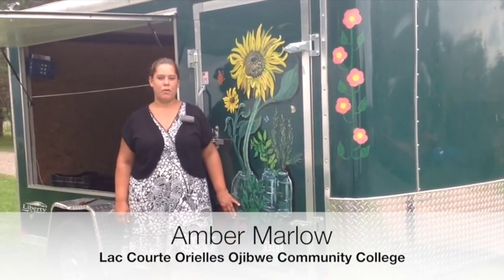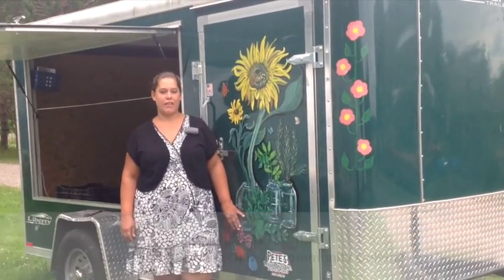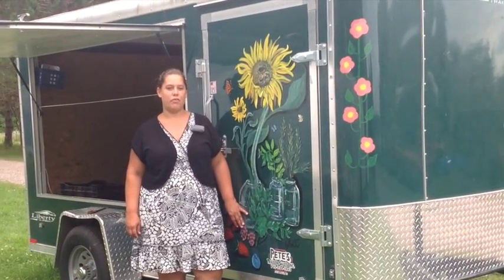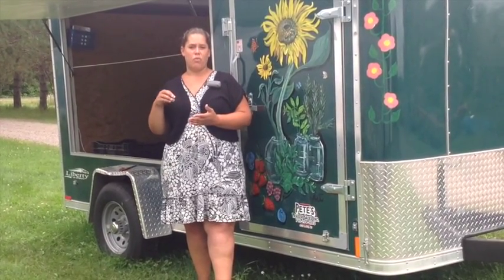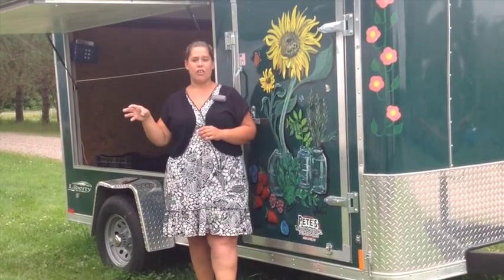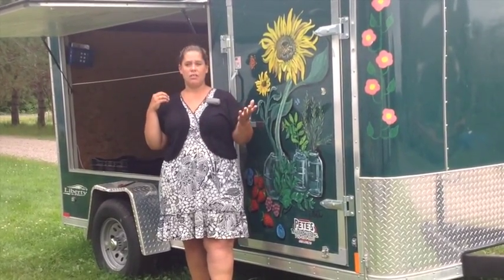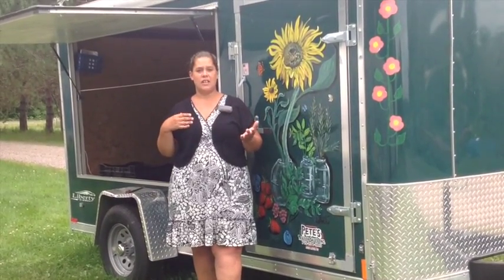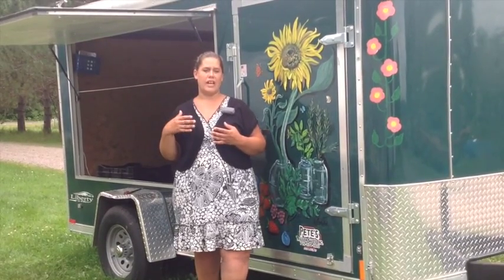Creating Food Security in Tribal Communities, Amber Marlow, WI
Amber Marlow is the extension director at the Lac Courte Oreilles Ojibwa Community College near Hayward, Wisconsin. She has received two SARE grants to engage students and community members in sustainable, traditional food production. Learn about Marlow's food security SARE project